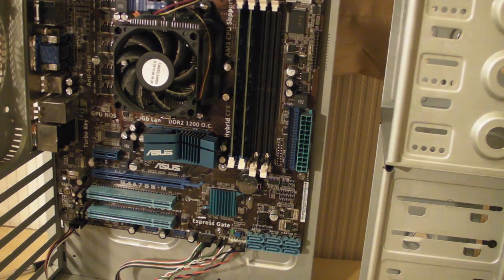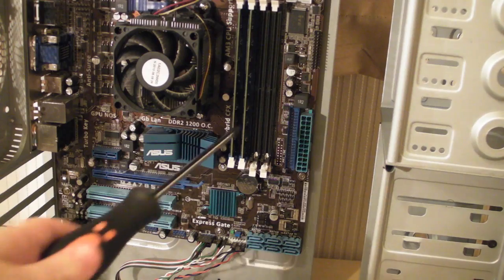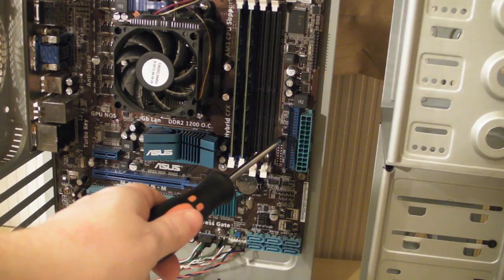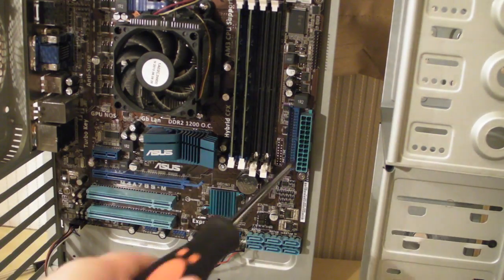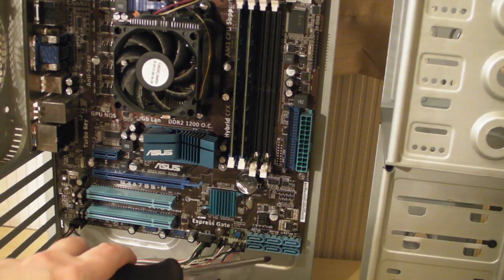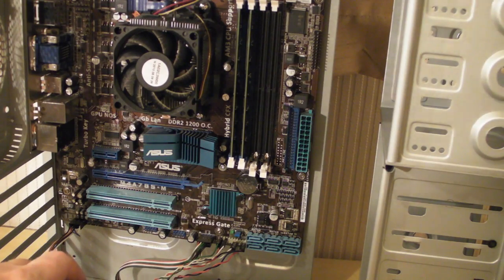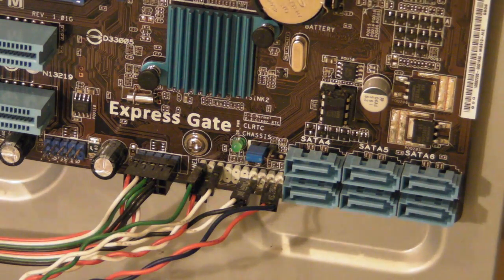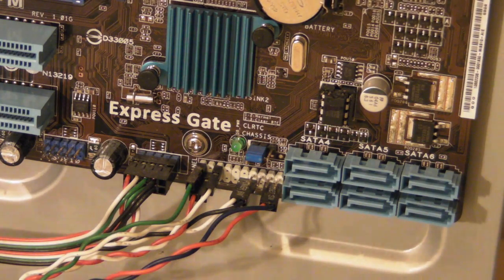motherboard basics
Here I talk you through the basics of a motherboard.